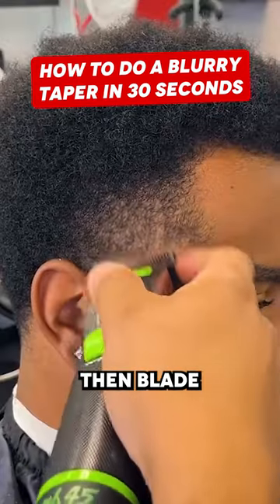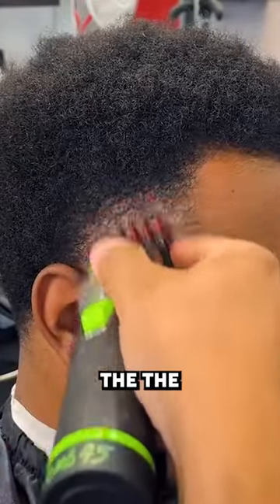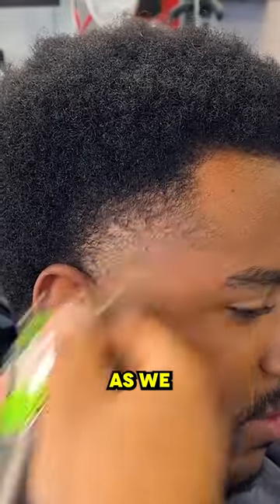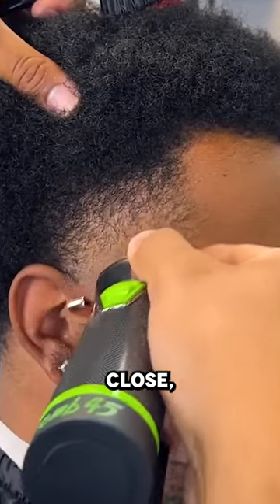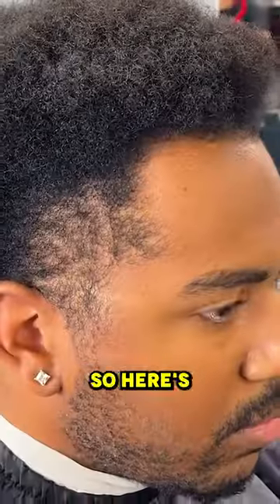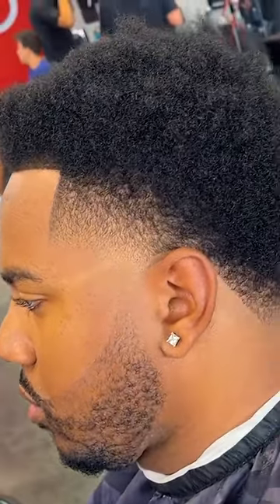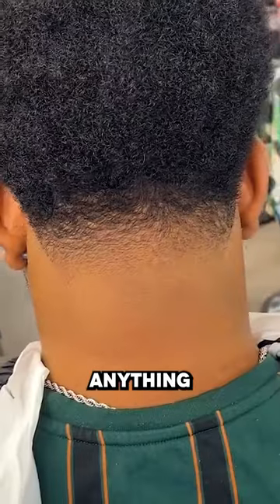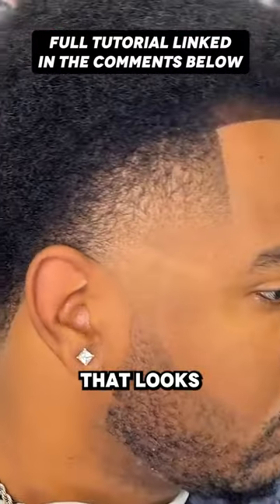How to do a Blurry Taper in 30 seconds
Pie Accounting helping barbers reach their financial goals:
Pieaccounting.com